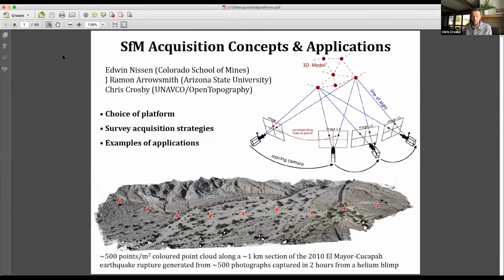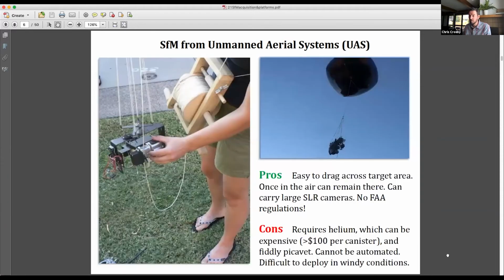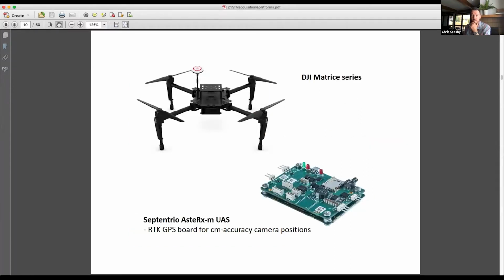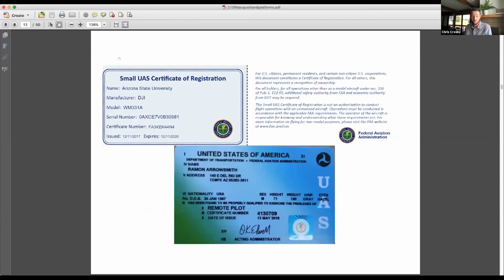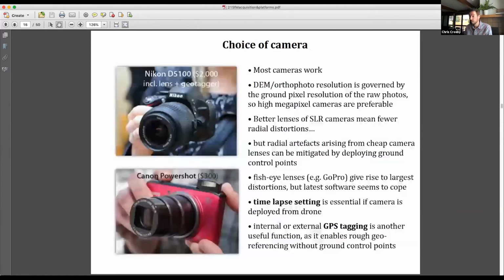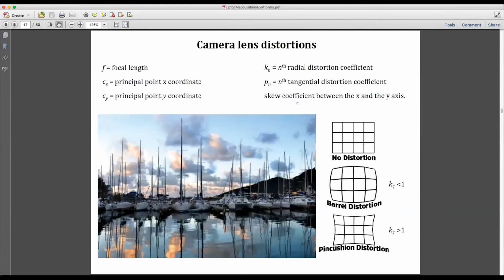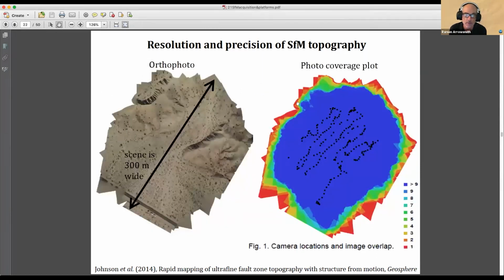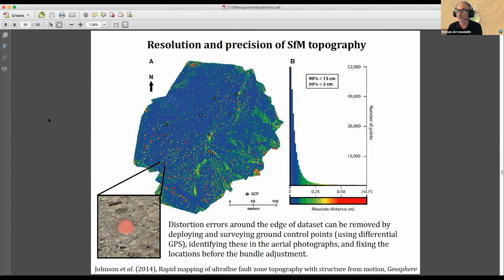Structure from Motion (SfM) Acquisition Concepts & Applications | SfM Short Course (Part 5)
Lecture 4 from Introduction to Structure from Motion short course by OpenTopography. This lecture covers Structure from Motion (SfM) acquisition concepts & applications.

Presented by Chris Crosby

2021 Geological Society of America (GSA) Short Course :
Introduction to Structure from Motion Photogrammetry